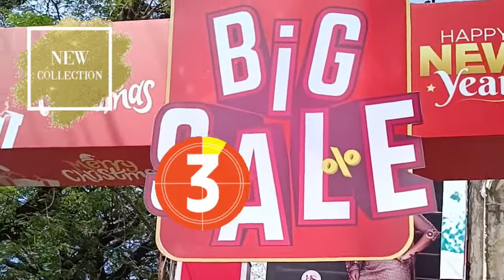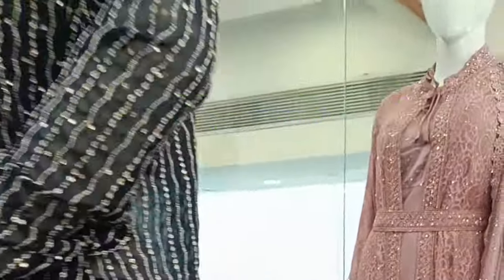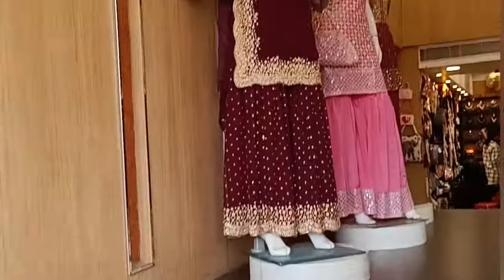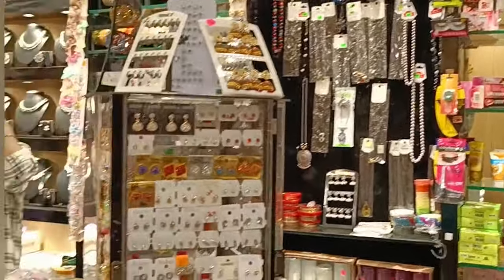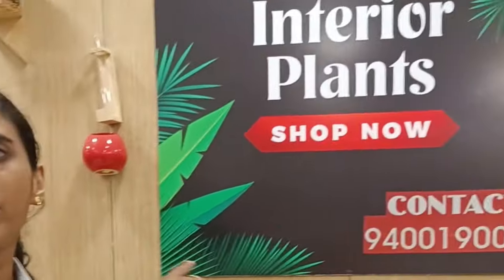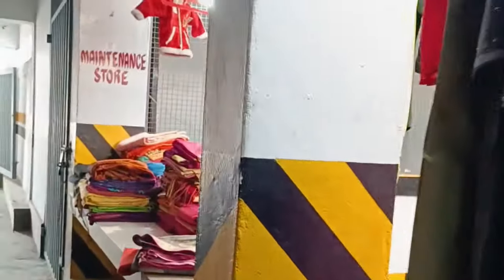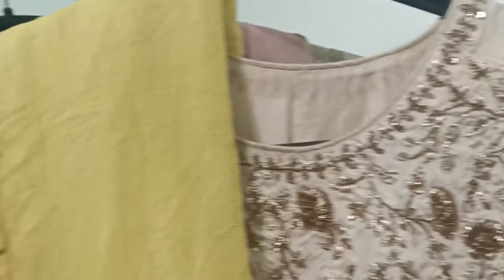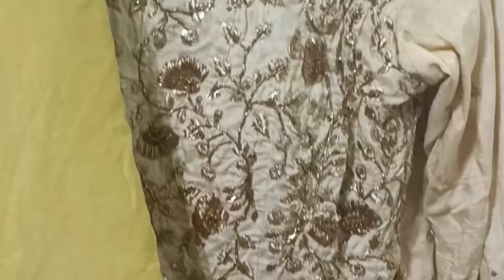Kerala Vlogs | Mehndi Wedding Mall | Chavakad | Vlog 246